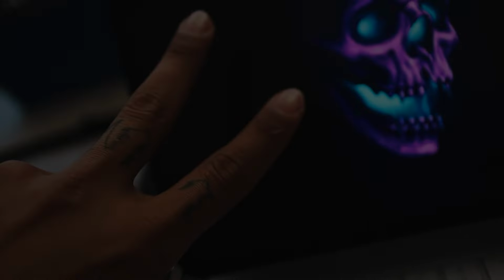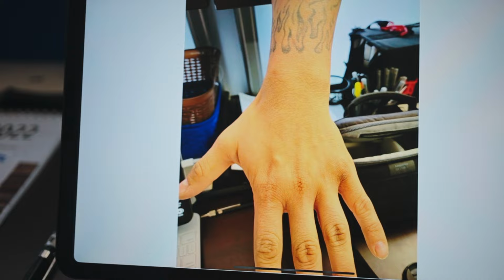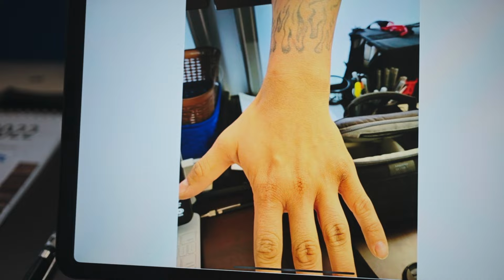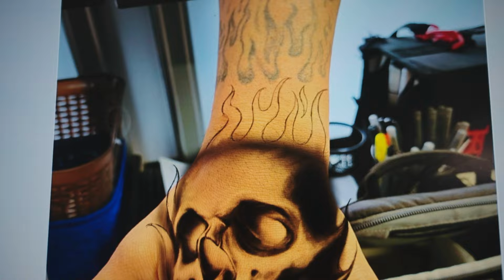Tattoo Time Lapse (Skull 💀)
What’s up everyone hope y’all enjoy the video!!
Had a lot of fun with this one!
Do you have a hand tattoo? How was the pain 1-10, comment in the comment section and let me know!!